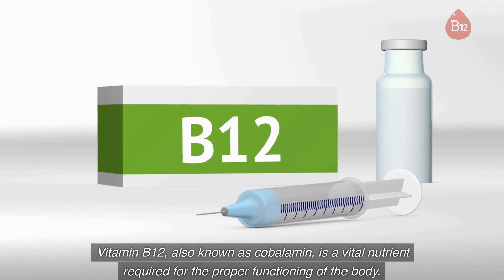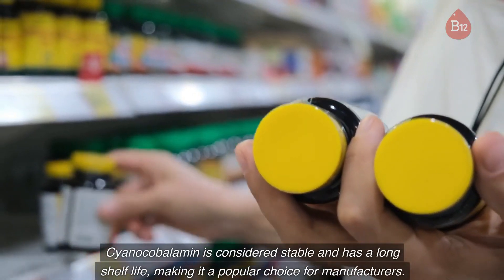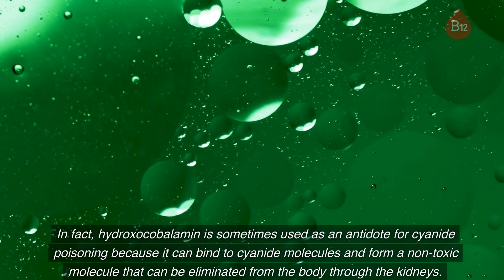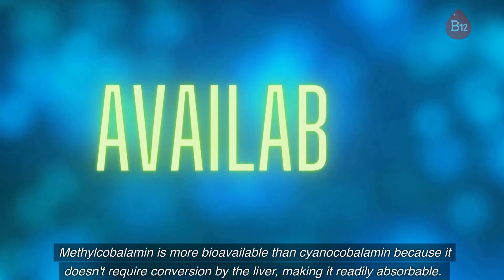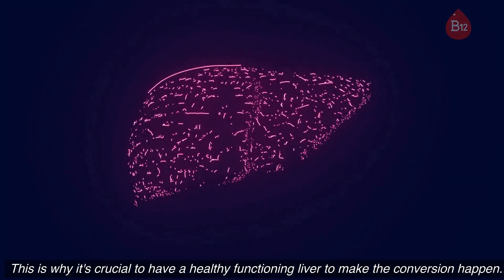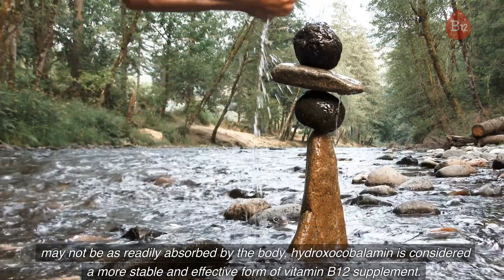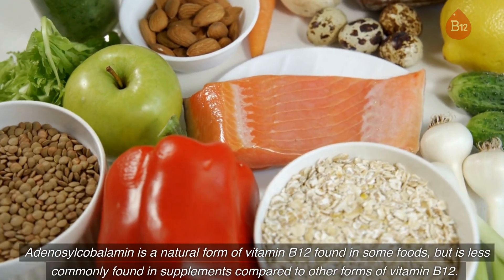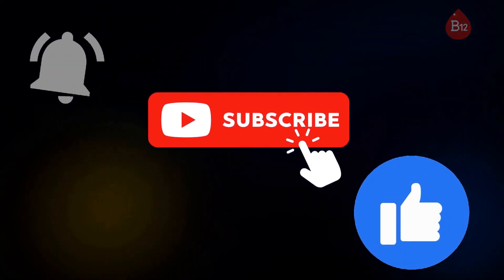The 4 Types of B12 Supplements: Which One is Right for You?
In this video, we'll discuss the four types of vitamin B12 supplements and why choosing the best one for your needs is crucial. Vitamin B12 is an essential nutrient that plays a vital role in many bodily processes, including the formation of red blood cells, neurological function, and DNA synthesis. However, many people need more B12 from their diet, especially vegans and vegetarians who don't eat animal products.

To supplement their B12 intake, many people turn to B12 supplements. However, not all B12 supplements are created equal. There are four types of B12 supplements: cyanocobalamin, hydroxocobalamin, methylcobalamin, and adenosylcobalamin.

Cyanocobalamin is the most common form of B12 supplement and is often used in fortified foods and supplements. However, it's a synthetic form of B12 that contains a small amount of cyanide, which can be toxic in large doses or cannot be neutralized and excreted from the body.

Hydroxocobalamin is a natural form of B12 often used in injections to treat B12 deficiency. It's also available as a supplement and is considered safe and effective. This means no side effects have ever been noted with hydroxocobalamin, even with very high doses.

Methylcobalamin and adenosylcobalamin are two active forms of B12 in the body. Methylcobalamin is often used in supplements and is preferred by many people because it's more easily absorbed and utilized by the body than cyanocobalamin.

Choosing the correct type of B12 supplement is essential because it can affect how well your body absorbs and uses the nutrient.